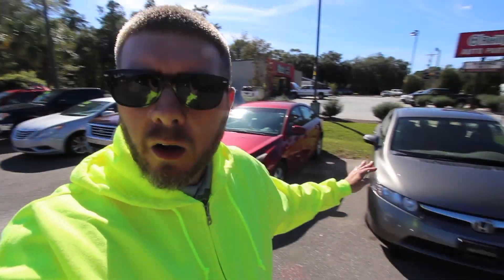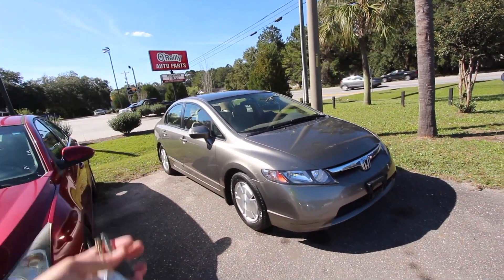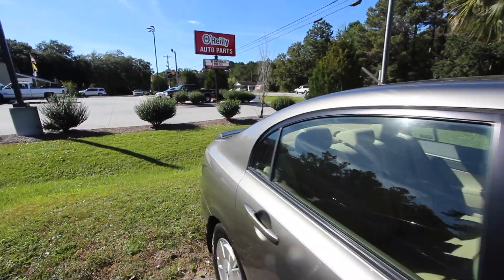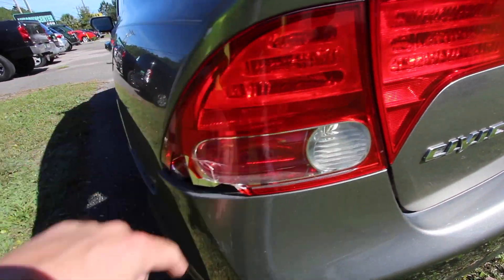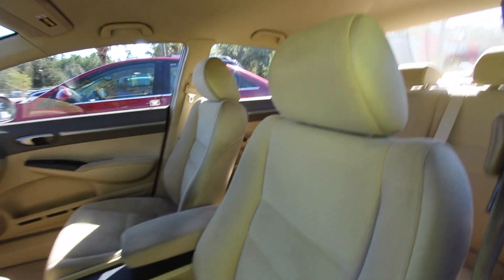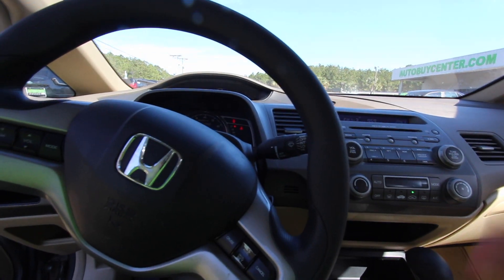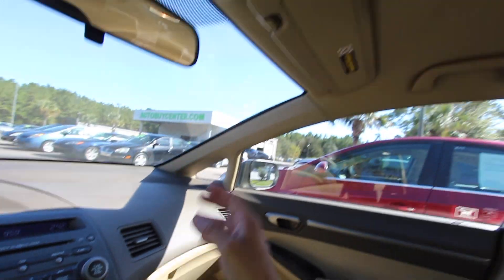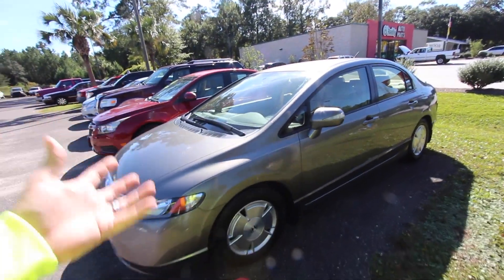Here's a Honda Civic Hybrid ( Only $3250 ) Why is this Car So Cheap?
Hey Guys! I ask the question why is this cars price so cheap? A 2006 Honda Civic Hybrid with around 130K Miles for only $3250. Seems like such a nice vehicle and should be priced higher, but not here at AutoBuyCenter.com Make sure to send me your input and let me know if you'd be interested in buying this car!!!